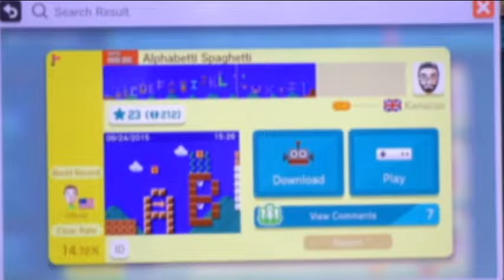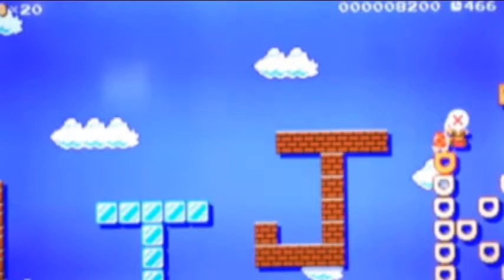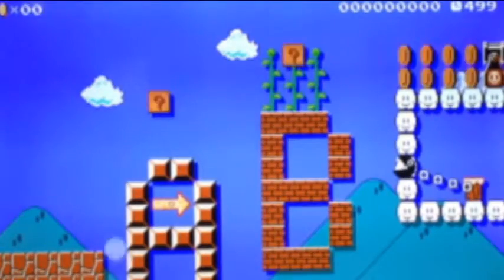Alphabetti Spaghetti (365 Days of Mario Maker)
Why are the simplest levels also the most difficult?